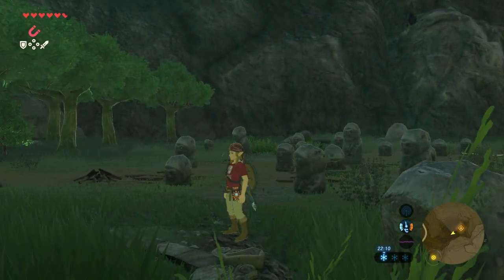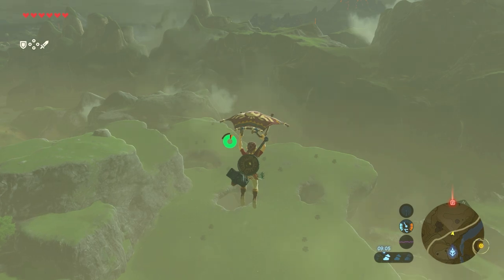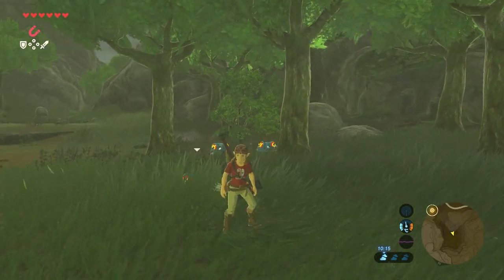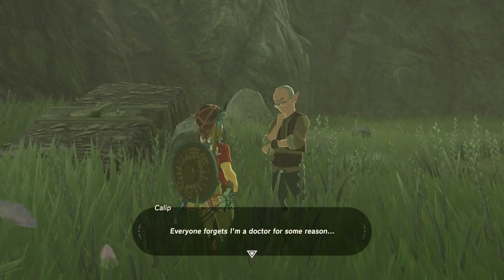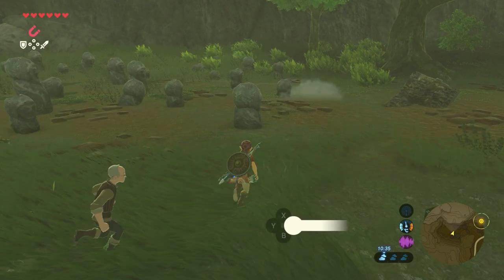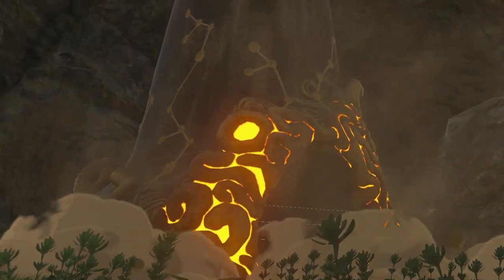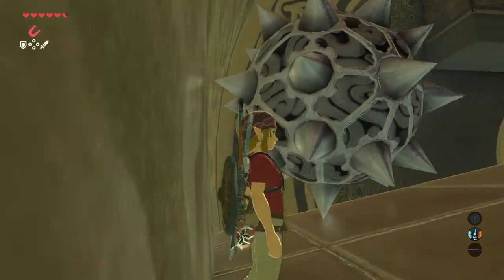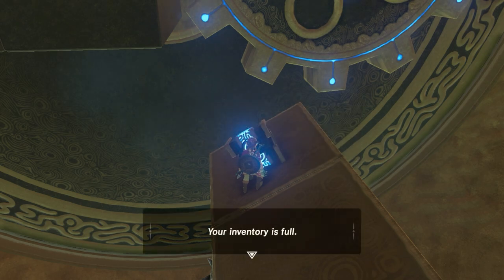GUIDE Kam Urog Shrine (Trial of Passage) Legend of Zelda Breath of the Wild ALL CHESTS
This Zelda Breath of the Wild Shrine GUIDE explains how to complete the Trial of Passage shrine.

This shrine in The Legend of Zelda Breath of the Wild is called the Kam Urog shrine. This shrine is located in the Hateno region. I will show you where and how to reach the shrines and how to finish it. I also show you how to find and reach all treasure chests.

0:00 - Intro
0:39 - Road to the shrine
6:18 - Entering the shrine
9:54 - Outro

Nintendo (Zelda MM - TP - WW - FSA - ALBW)